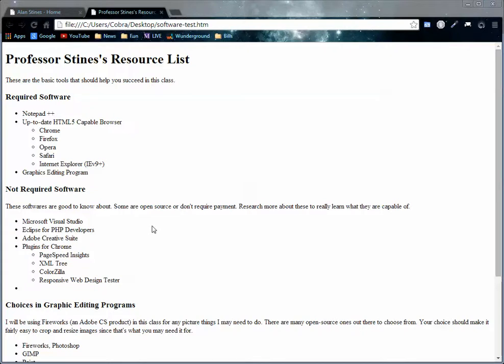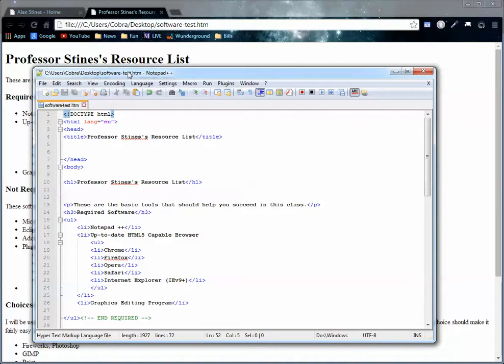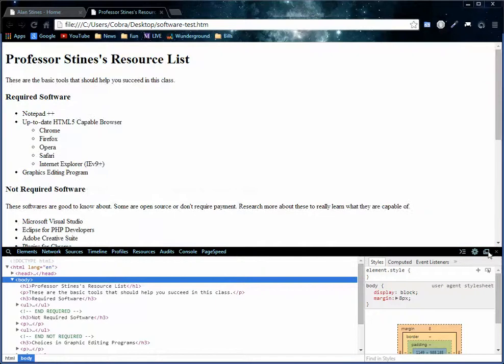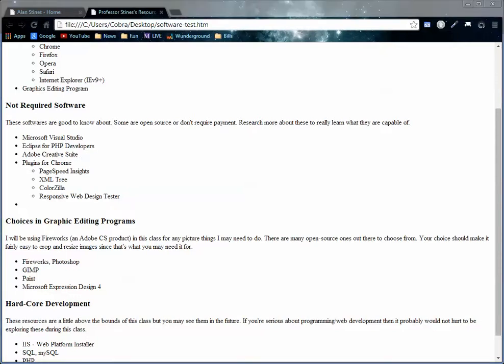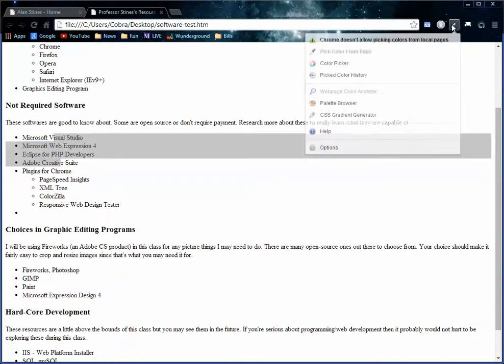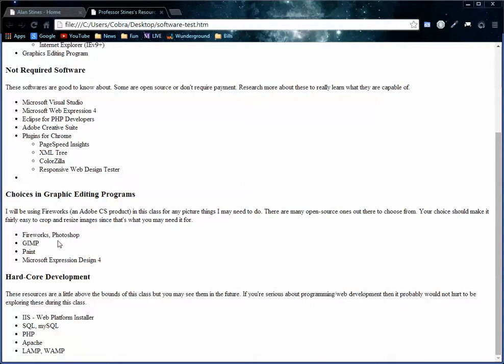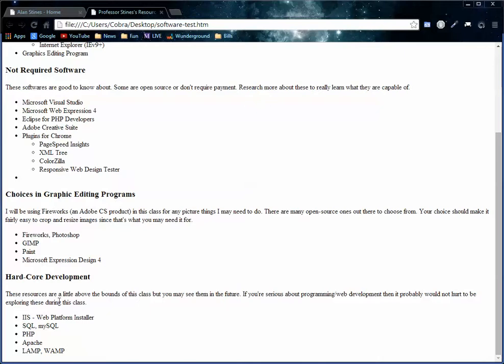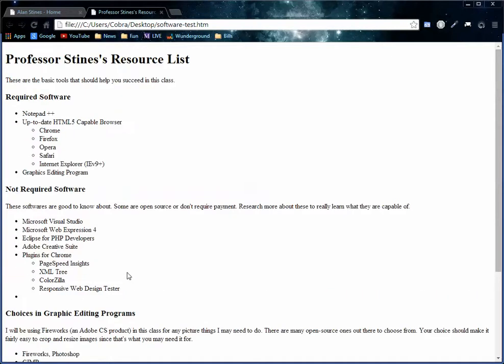Resource List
In this video I go over a few resources that you will need when getting started in the web.  This is be no means a definitive list.  People are always making new tools to make jobs easier.